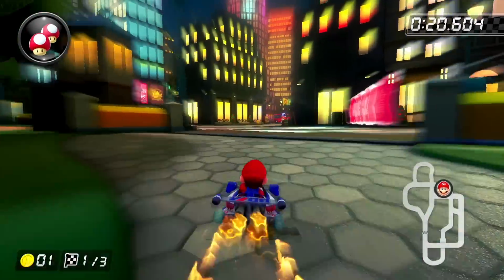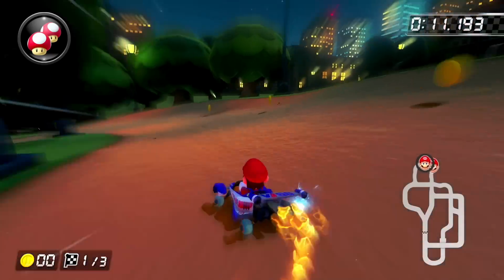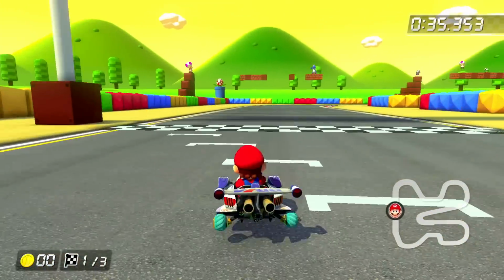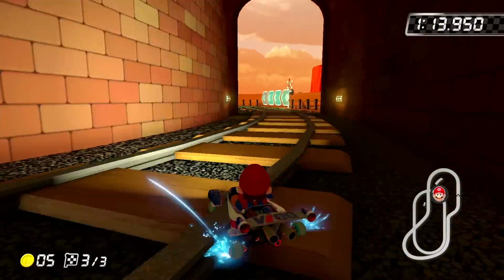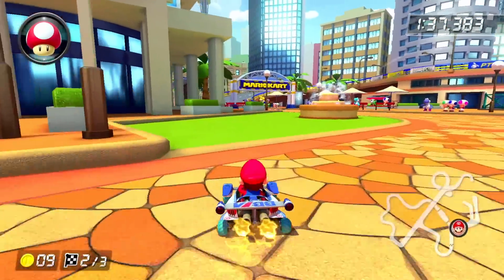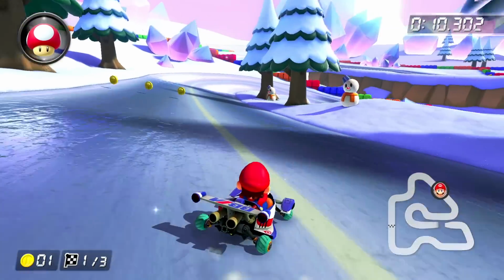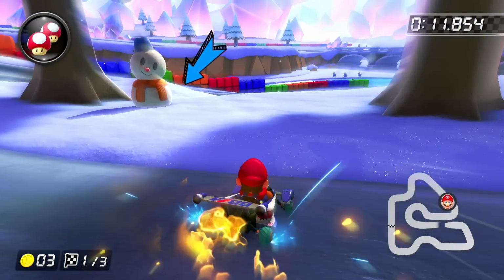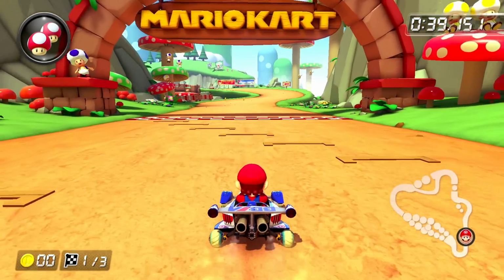EVERY SHORTCUT In WAVE 2 of Mario Kart 8 Deluxe DLC!!!